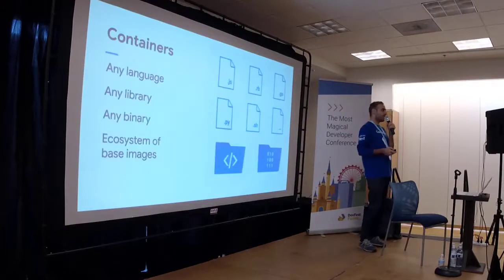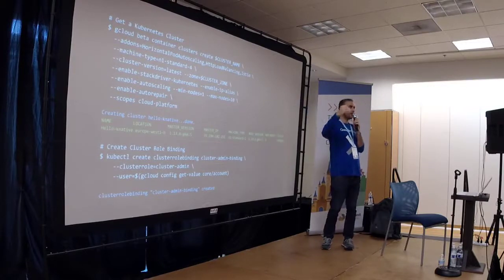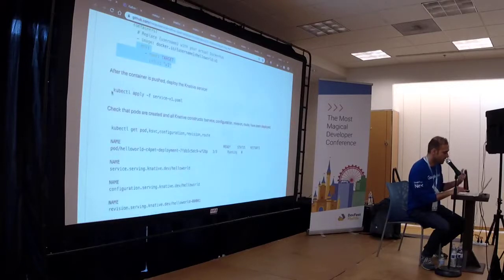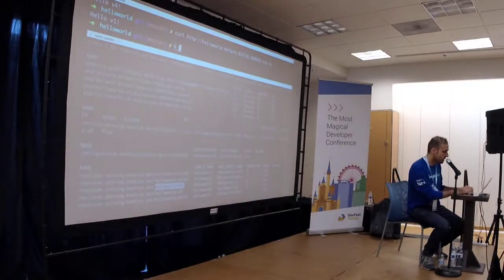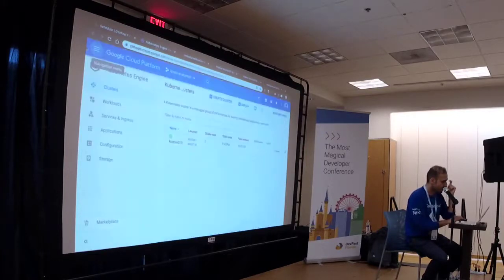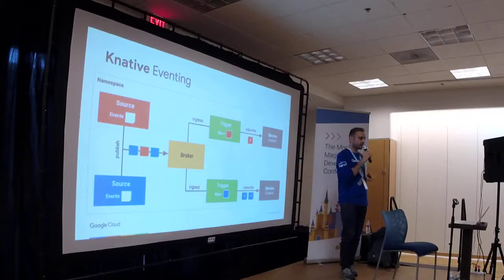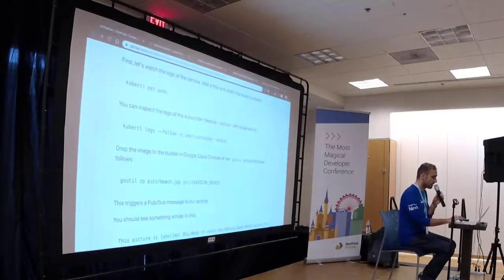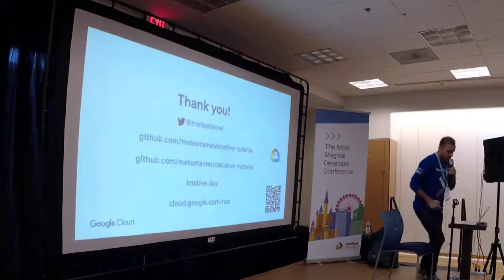Mete Atamel - Serverless Containers with Knative and Cloud Run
When you build a serverless app, you either tie yourself to a cloud provider, or you end up building your own serverless stack. Knative provides a better choice. Open-source Knative extends Kubernetes to provide a set of middleware components for container-based serverless apps that can run anywhere. In this talk, we’ll explore Knative components (serving, eventing, build) and also take a look at its managed cousin Cloud Run on Google Cloud.